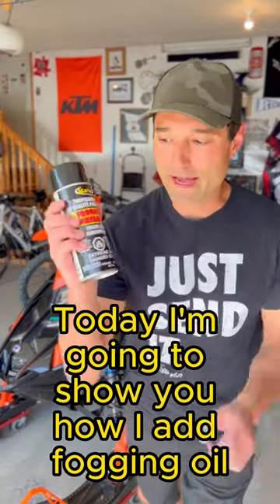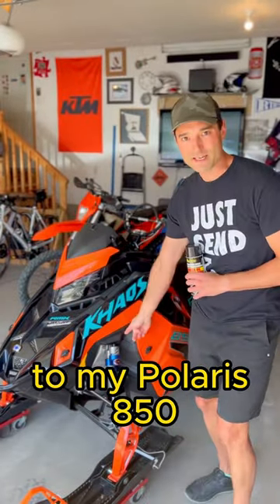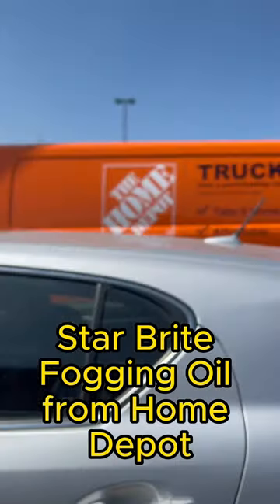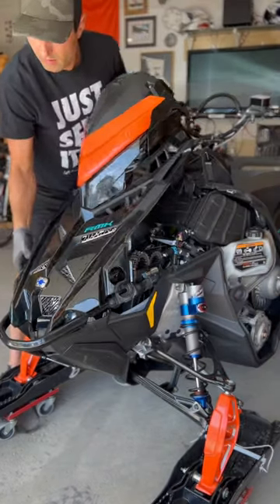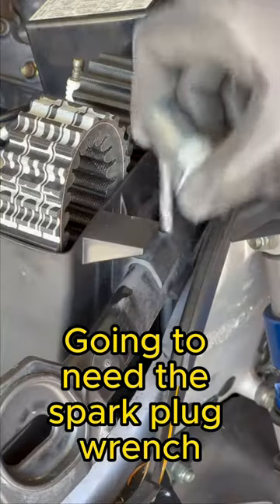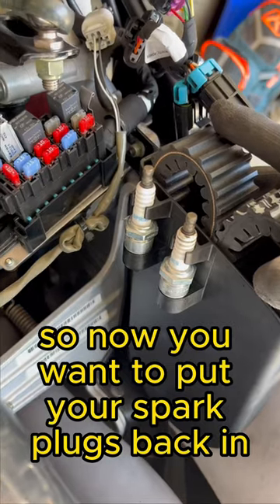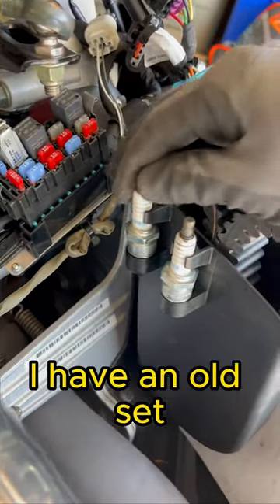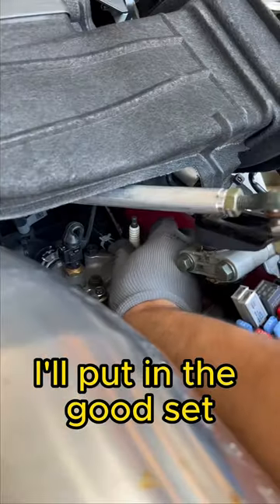How I add Fogging Oil to my Snowmobile Engine @PolarisSnow